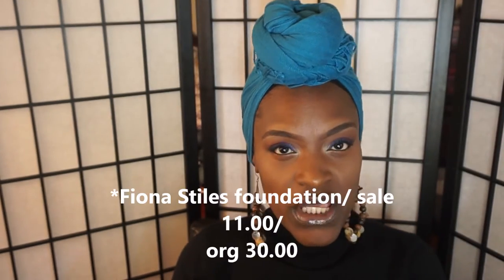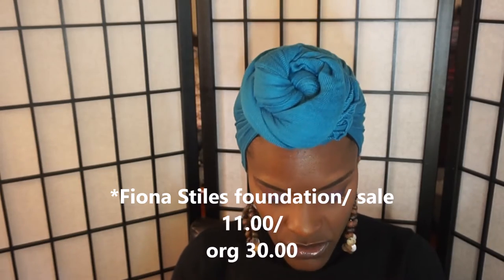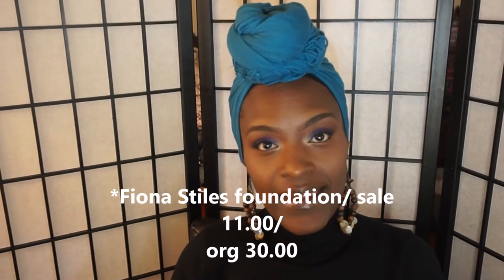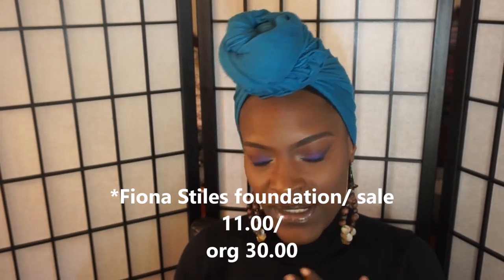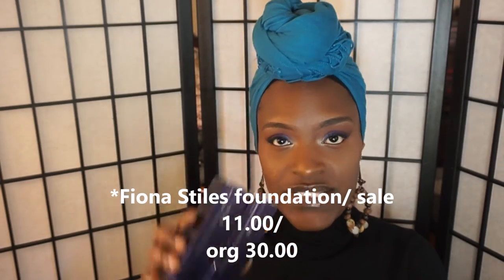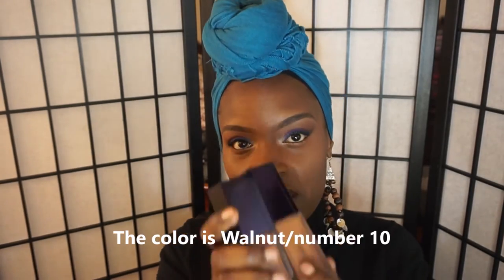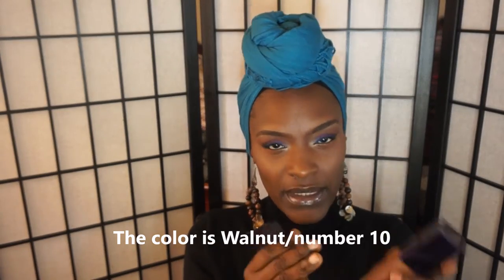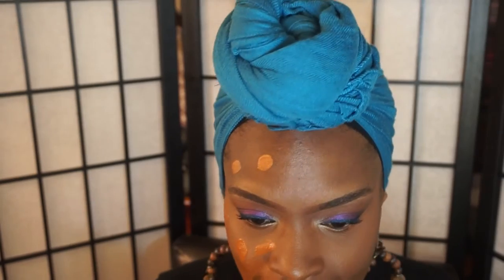Fiona Stiles Foundation/ First Impression/ Cynthia Miller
Fiona Stiles Foundation

REVIEWS

PLAYLIST ( VIDEOS FROM  2011- PRESENT. OUR VIDEOS. RELATIONSHIP.  DESI & I old videos)